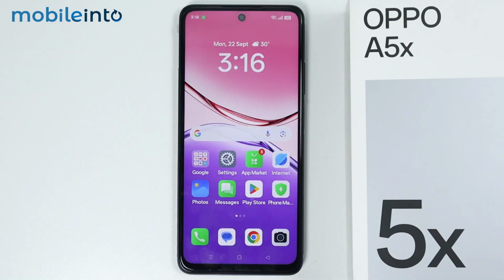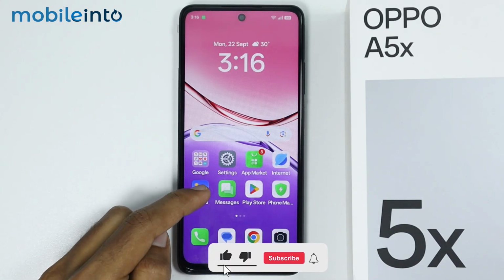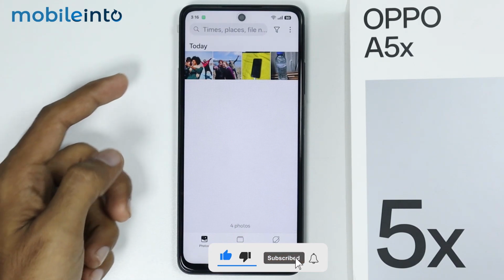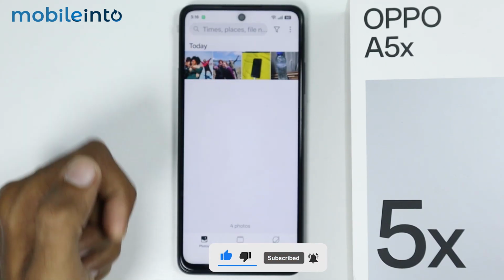How to Remove Objects From Photos in Oppo A5x - Object Eraser Tool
In this video, we will learn how you can remove object from photos in Oppo a5x. If you want to use object eraser or find object erase settings in Oppo a5x, follow these steps.